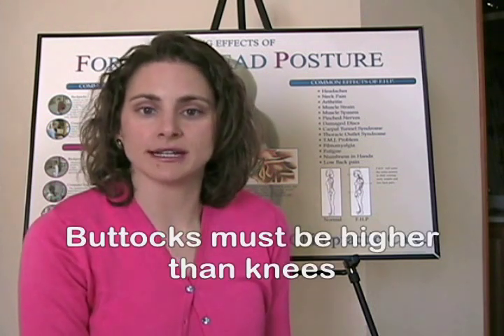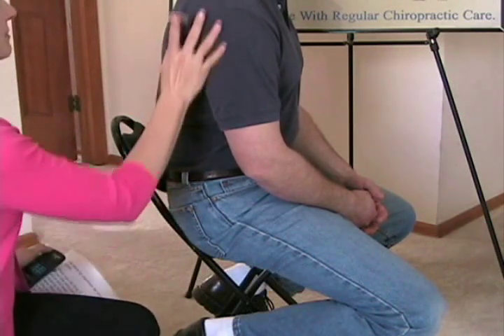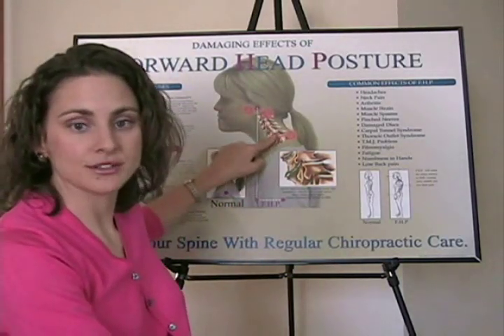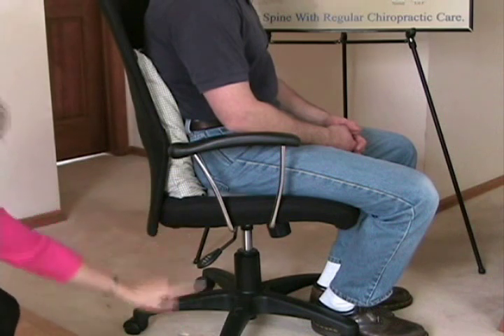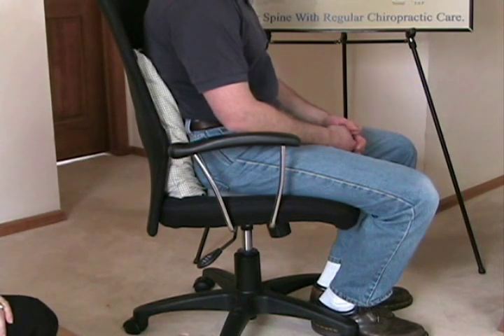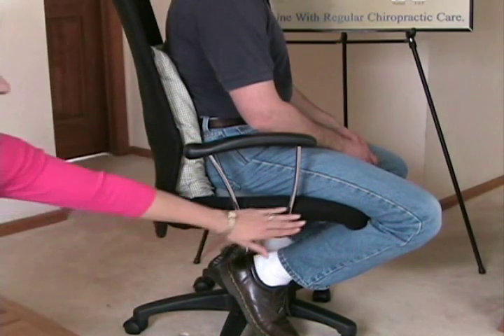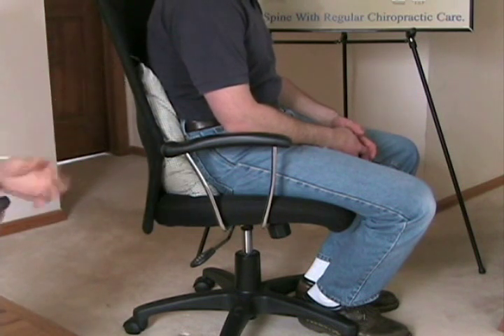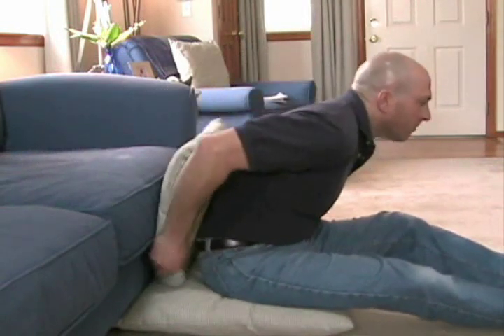Got Bad Sitting Posture? Improve it Now!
Dr. Erica L. Windle, DC (formerly Erica Kasprzyk) demonstrates techniques for improving posture while sitting.  Use of a seat wedge assists with better posture to achieve the ideal position of pointing the knees to the ground to get your hips higher than your knees.  This allows a more natural curve throughout the spine.